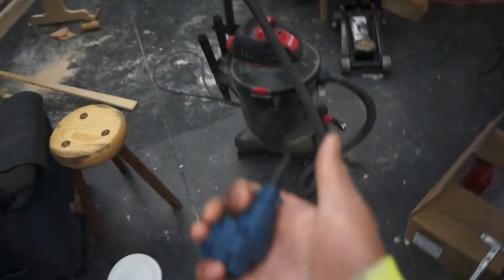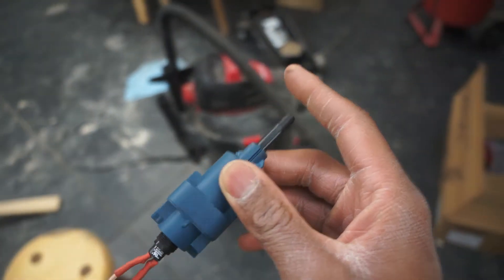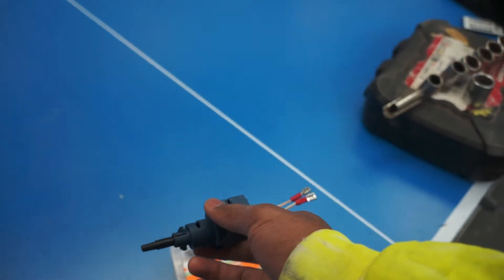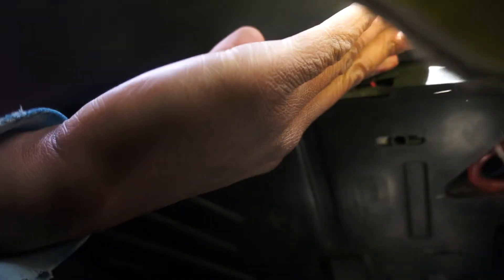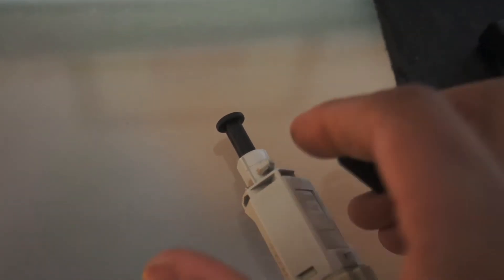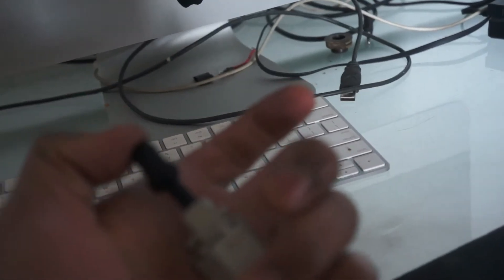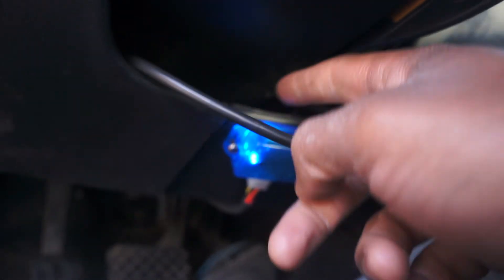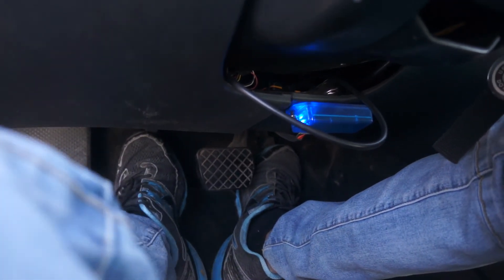Clutch Switch Modification For The WOT Box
I quickly found out that to no lift shift, the ignition should cut immediately as you touch the clutch pedal with your foot or you will slip the clutch until the switch engages and end up wearing it (the clutch) out. The switch on my car engages all the way at the floor so i would have to stomp on the clutch in order to be fast enough to get it to cut before the car would blow through the rpms and try to hold it there and time it until the cut cycle finished or id fry the clutch more because the cut stops if the switch isn't active.. Today we will add a DIY extension to the clutch switch get the WOT Box to engage sooner!!